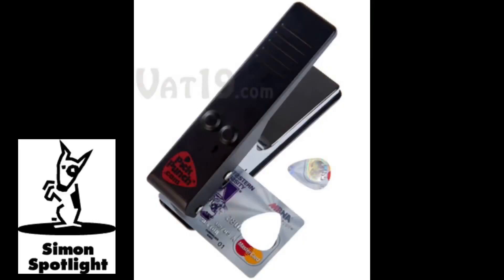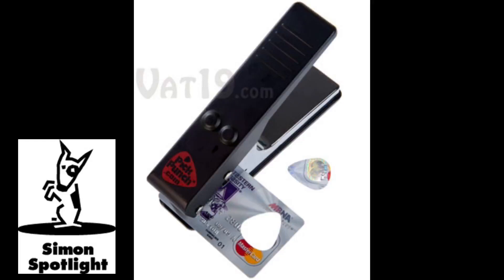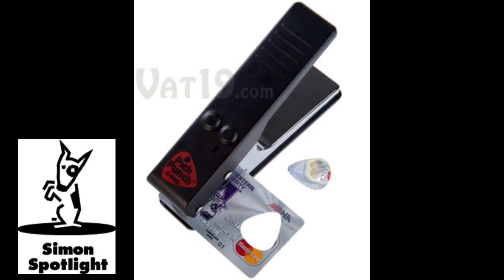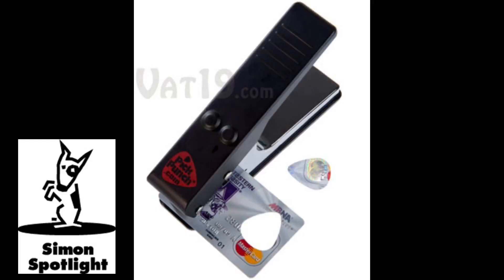Guitar Pick Punch - make your own picks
Create your own recycled guitar picks quickly and easily with the Pick Punch. Turn expired credit cards, old gift cards, hotel key cards, and other thin plastic into perfectly-shaped guitar picks.

The heavy-duty Pick Punch features a steel head that can cut through materials up to 1mm thick. An open bottom makes it easy to see your pick punching material and precisely punch out your design.

A scuff-proof plastic bottom boot prevents scratches on tabletops.